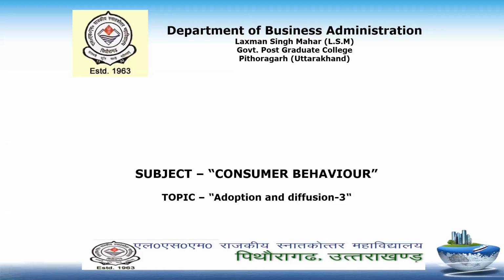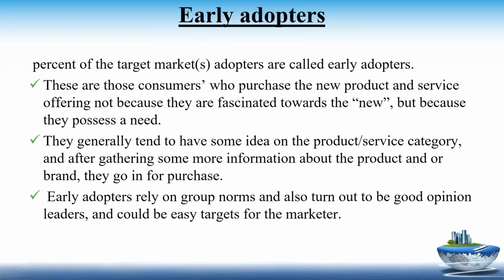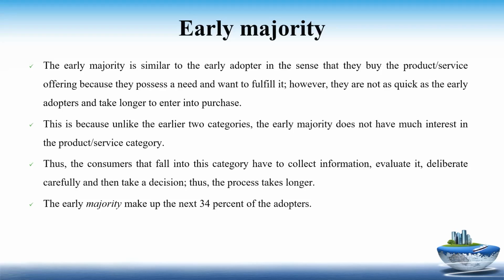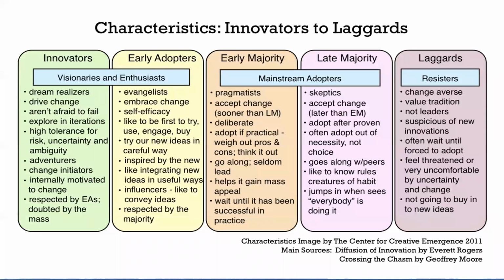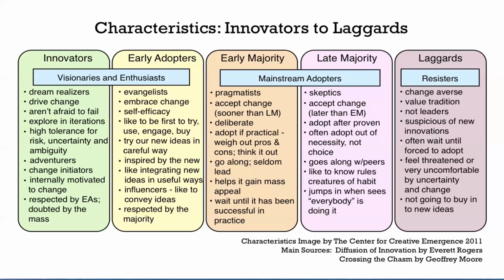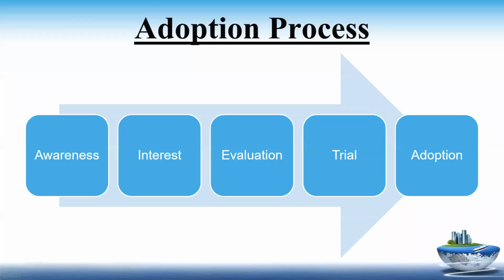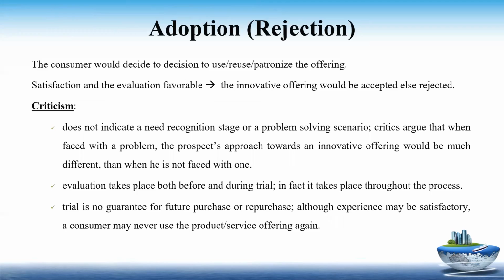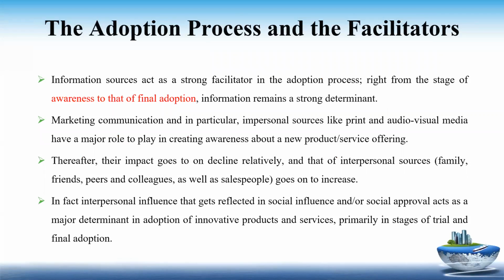lecture33 Cb adoption part3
adopter categories, Everett Roger's adopter graph,  Process of acceptance